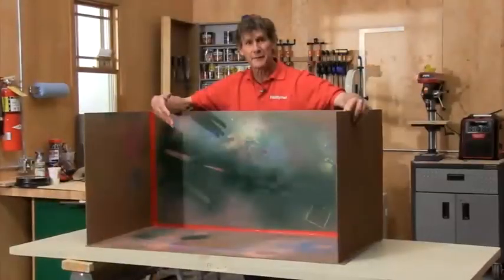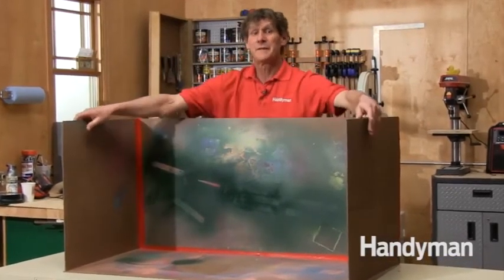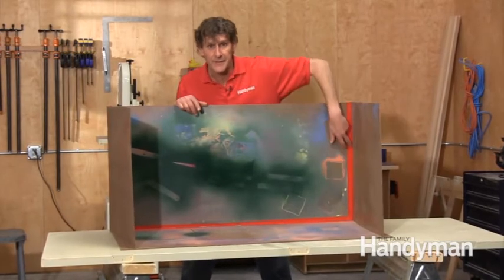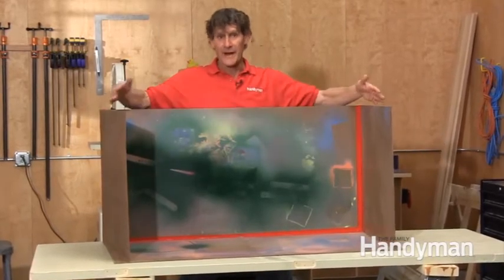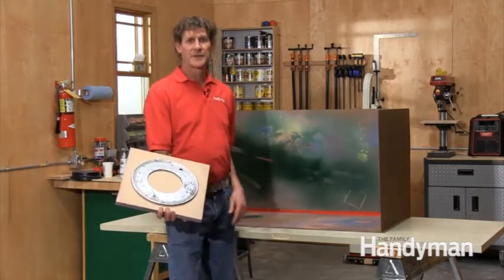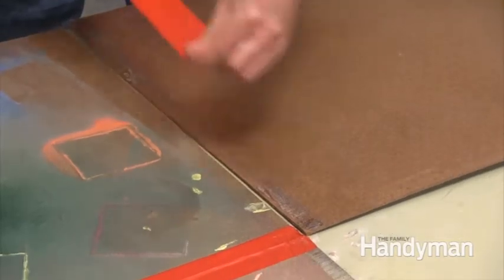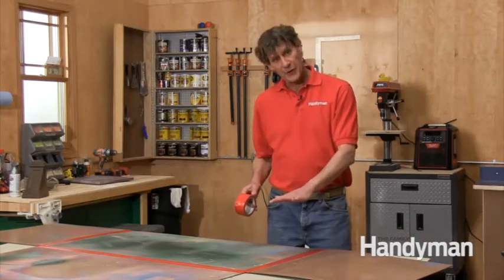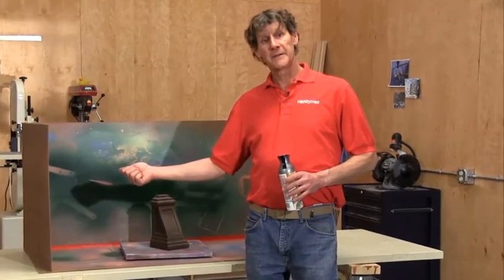How to Make a DIY Spray Paint Booth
Make this DIY spray paint booth and use it for all of your spray painted projects. The paint booth protects the surroundings from overspray and the painted project from dust. Watch this video to learn exactly how to build a paint booth with common materials. And, learn how to make the clever duct tape hinges. This paint booth folds up for easy, flat storage. Build a DIY spray paint booth today and you'll use it for years and years.